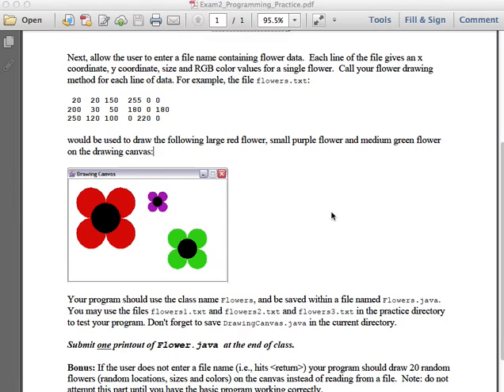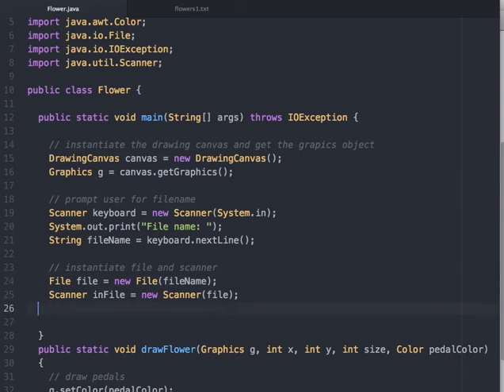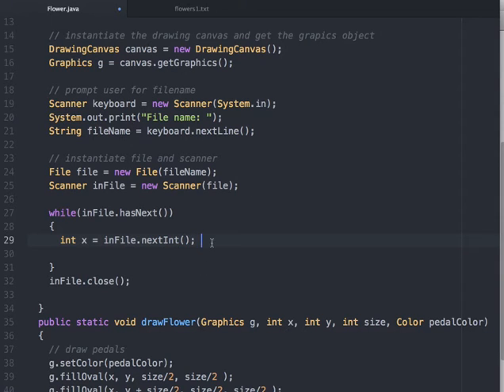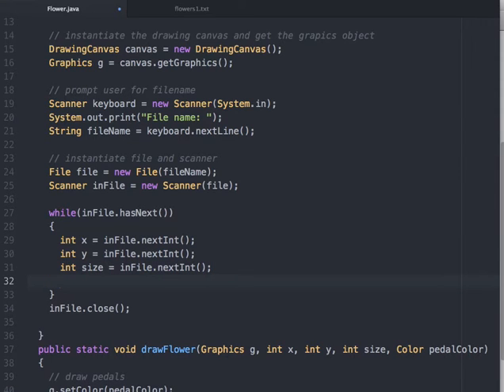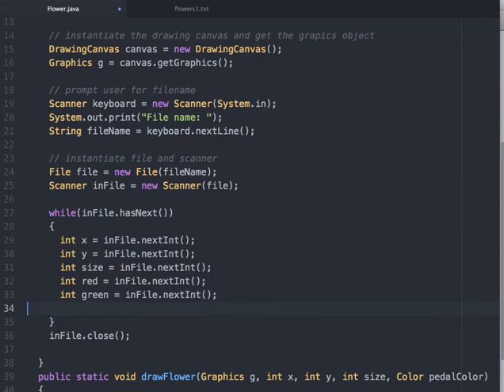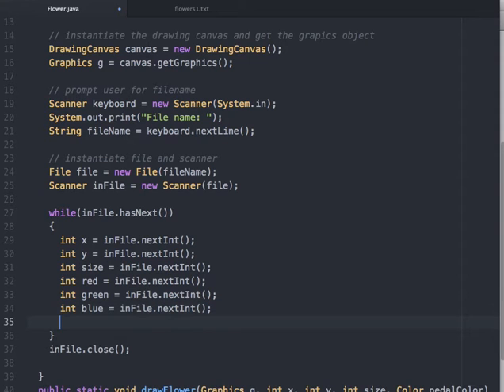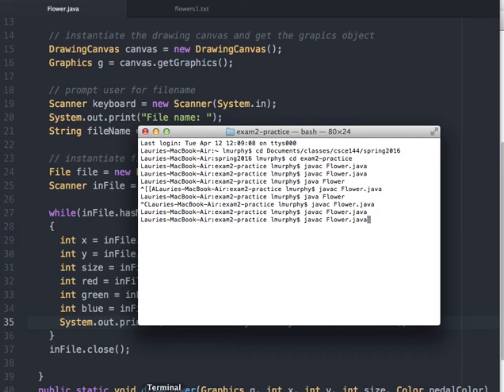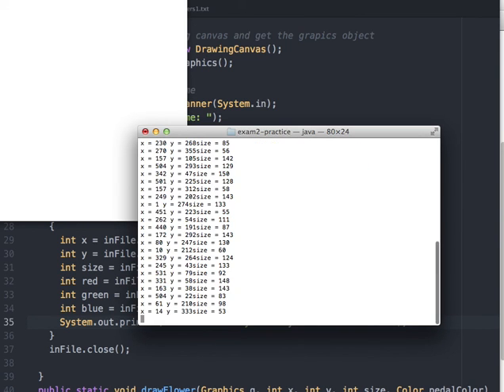flowers step4 - loop to read file